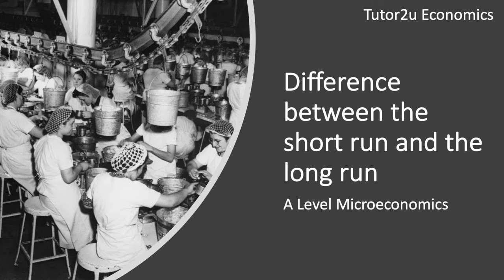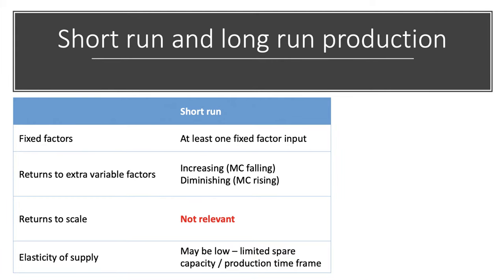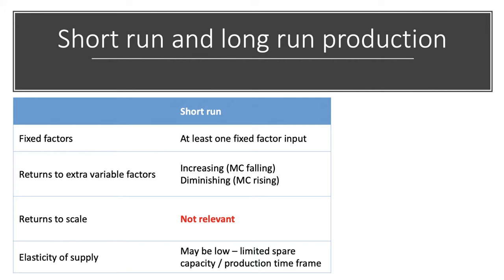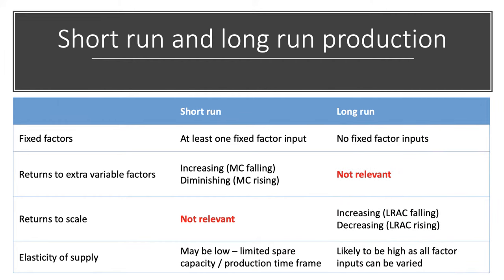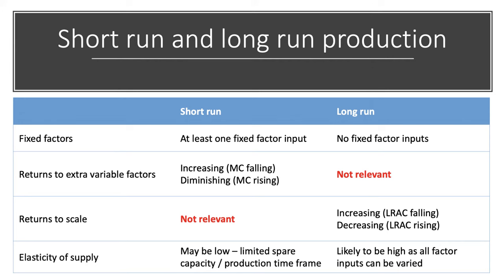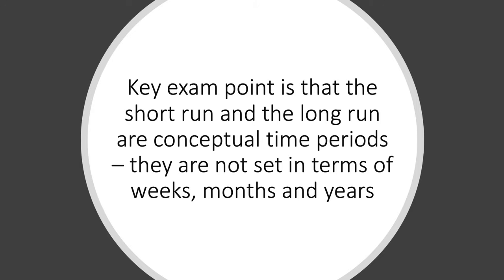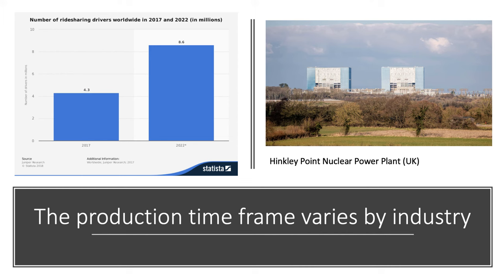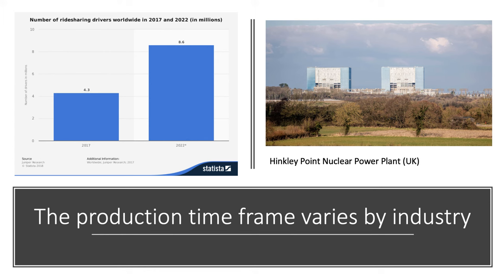Explaining the Short Run and the Long Run in Economics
Many an A-level economics student has wondered about the difference between the long run and the short run in micro economics. When are we looking at the short run? How long is it? When does the short run become the long run? Key point is that the short run and the long run are conceptual time periods – they are not set in terms of weeks, months and years etc. Indeed the length of the short run will depend on the nature of the supply process industry by industry.